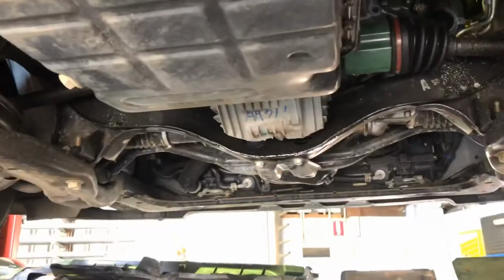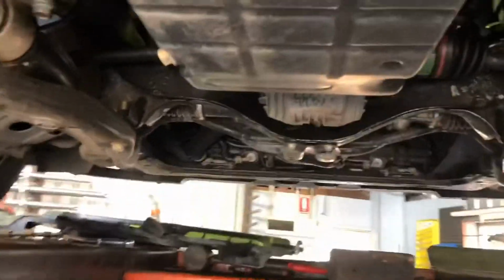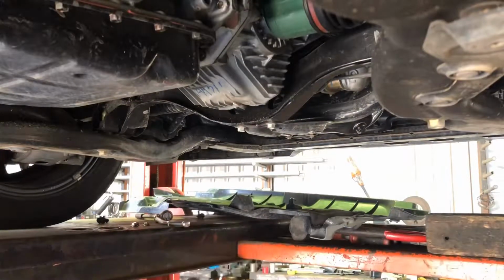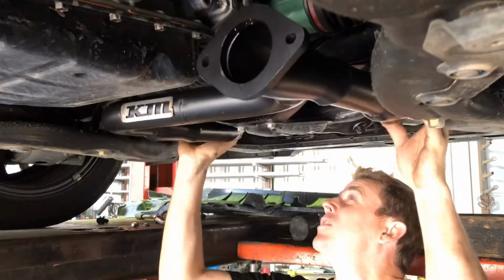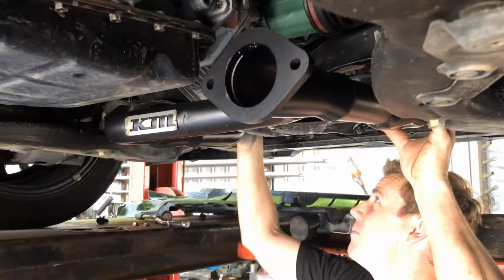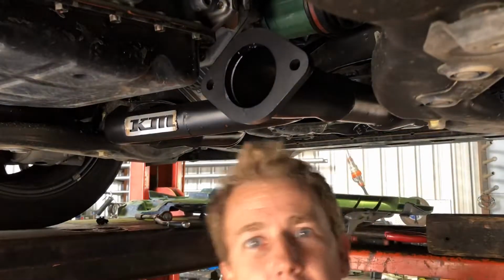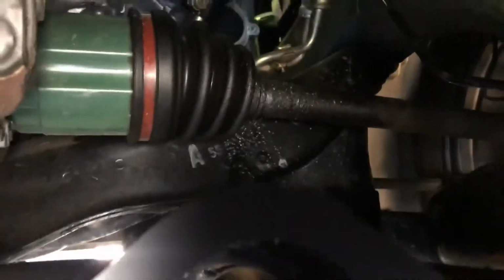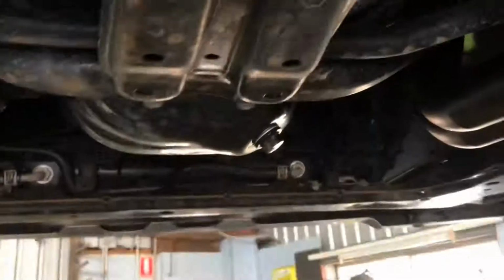Subaru UEL headers. KM un equal length headers extractors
KM fabricating UEL un equal length headers/extractors for all Subaru EJ engines. These are made by KM in house and suit all engines, models and gear box’s. As long as it is an EJ engine it will fit. Anything after 2005 will need a wiring loom relocation and cat stopper fitted.
To order a set just jump on the Kuluin Muffler web store or call the shop direct. They are $340 plus postage.